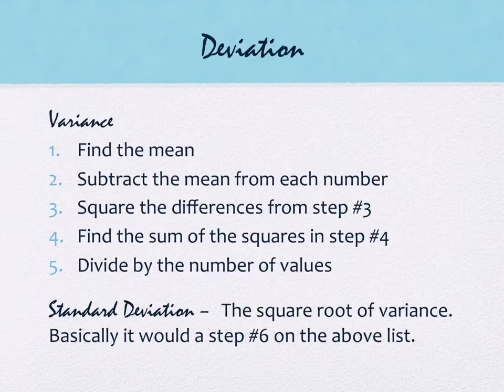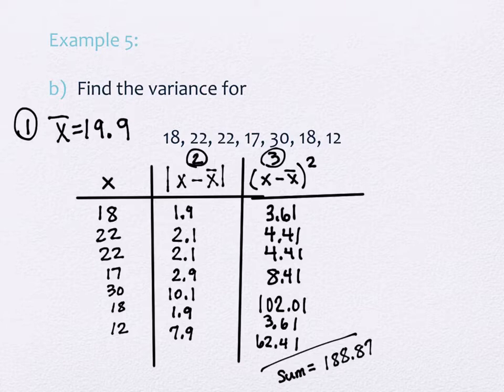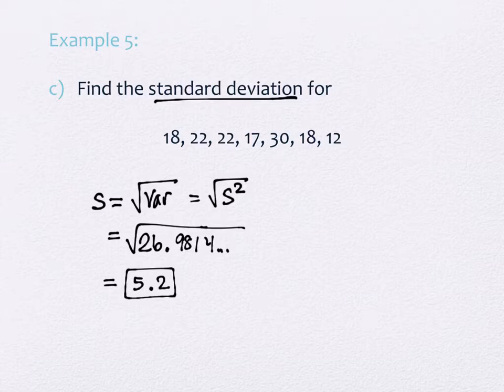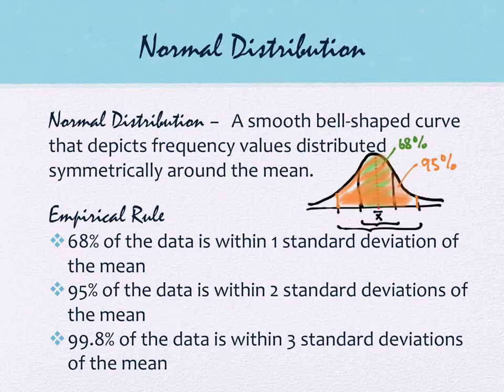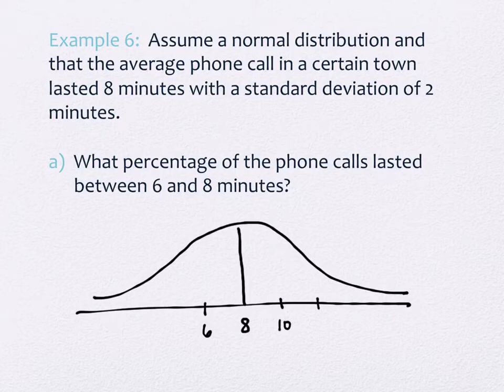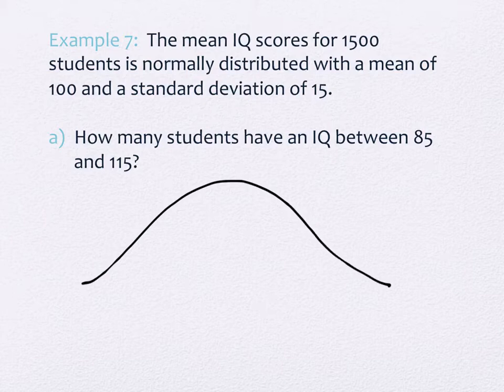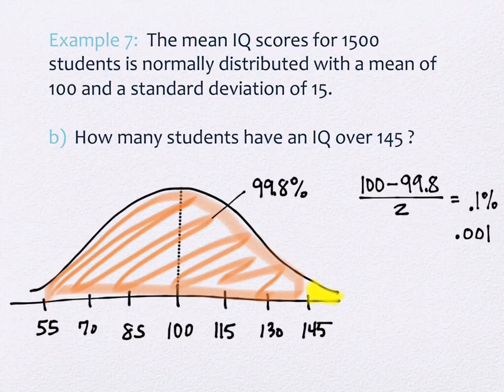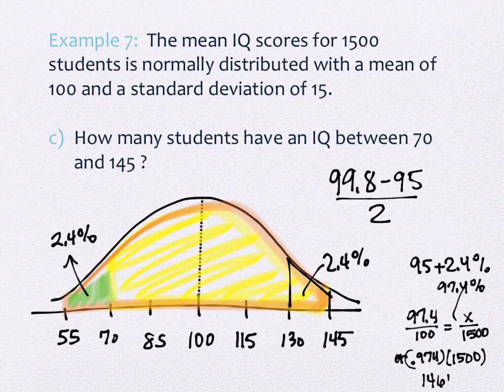10.4 Measures of Central Tendency and Variation (part 2)